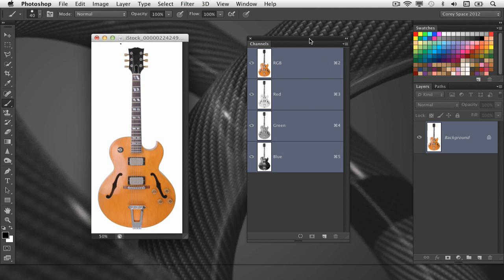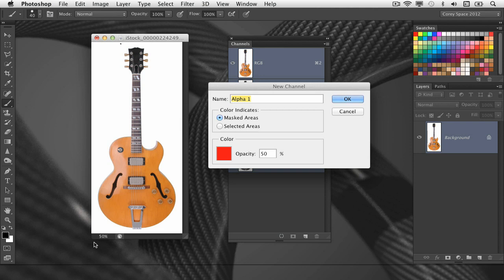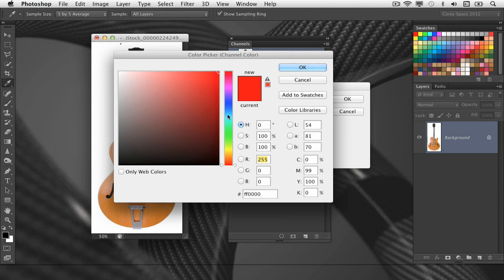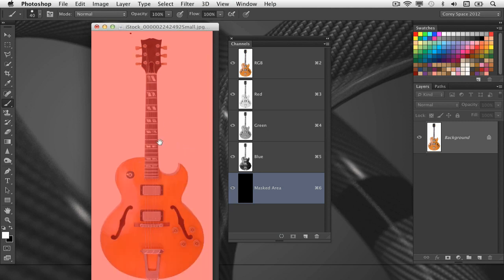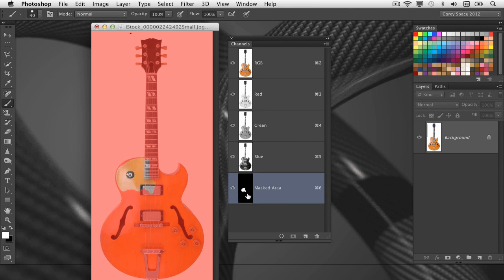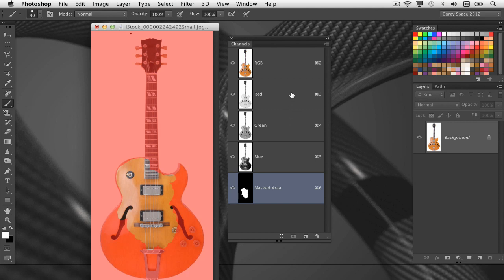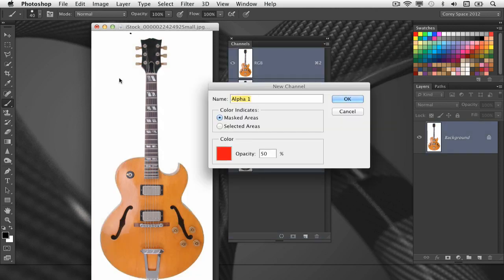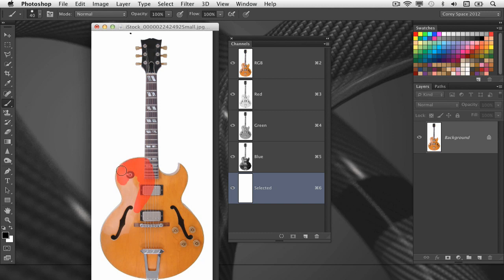สอนเรื่อง Channels Photoshop Part 5